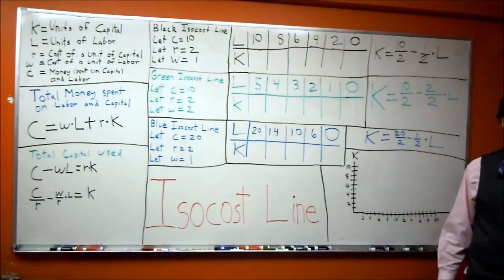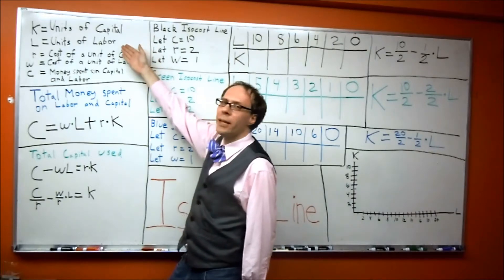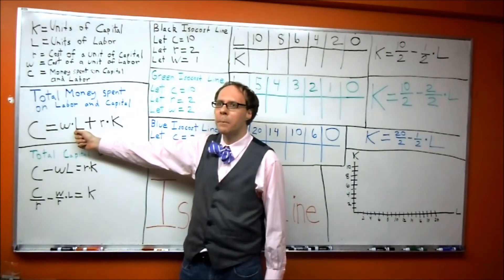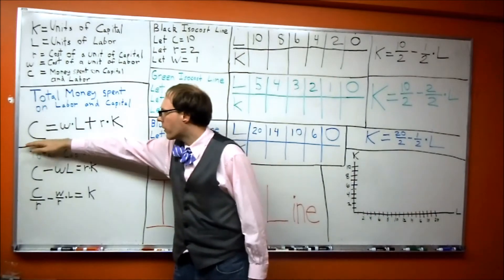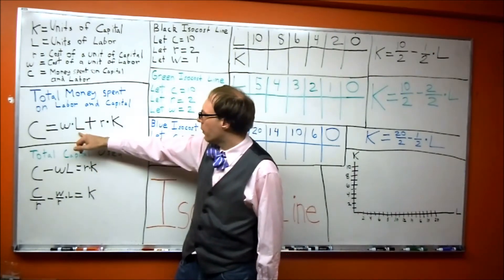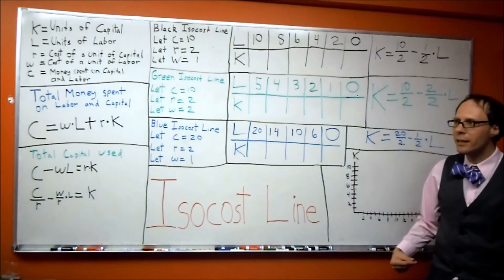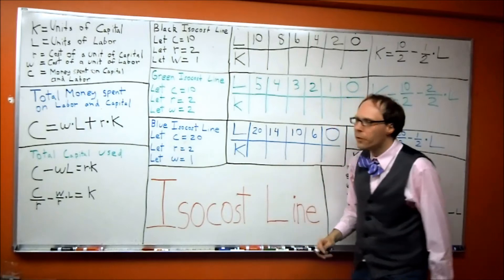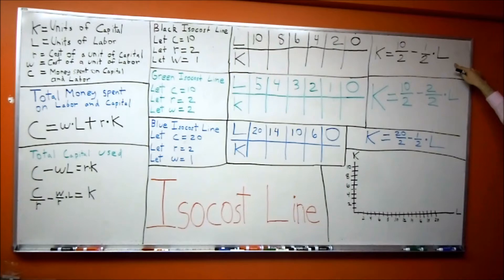Isocost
How to construct and shift Isocost lines.

You can view a higher quailty picture of the board